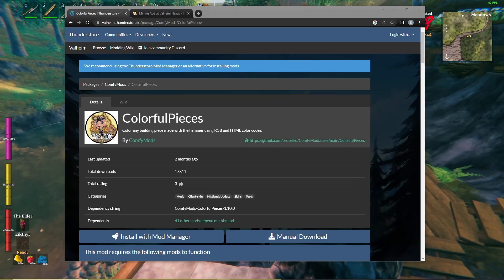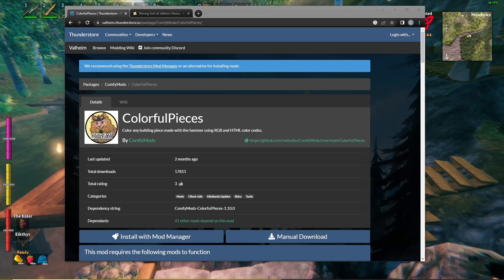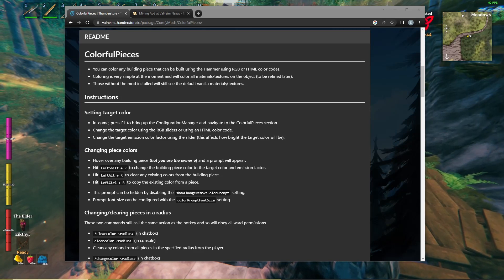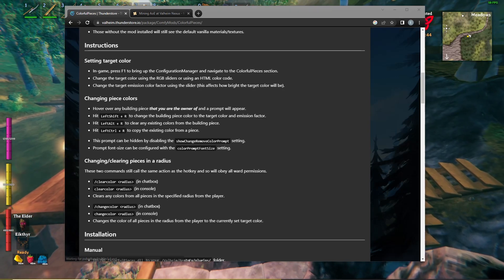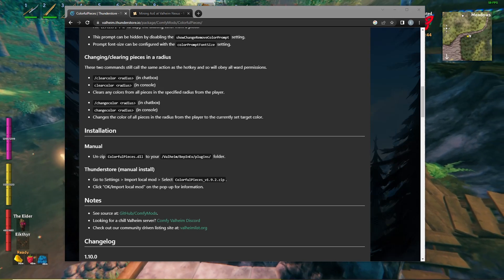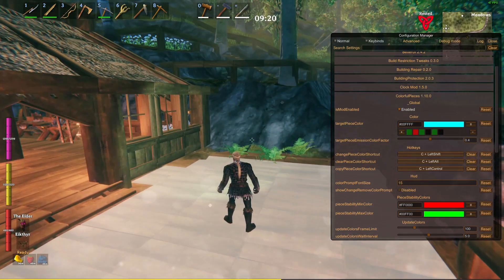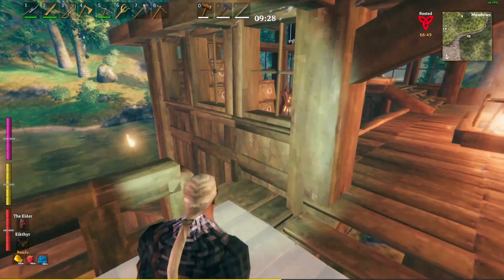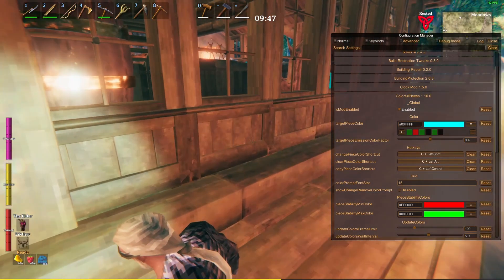Valheim Mod Tutorial - ColorfulPieces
A new (to me) mod that allows you to add color to pre-existing pieces in Valheim.  Tutorial walks through the following:

00:00 Intro to ColorfulPieces
01:40 Keyboard Controls
02:29 Painting the things
04:00 Changing color in game
05:17 Remove Colors
05:50 Before and After (subtle changes)